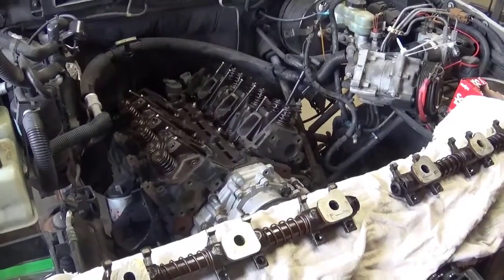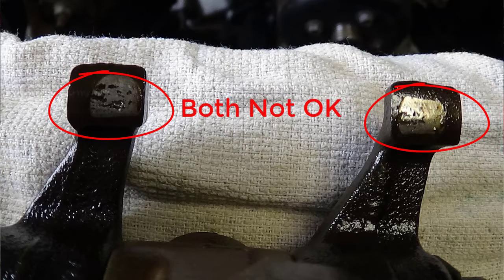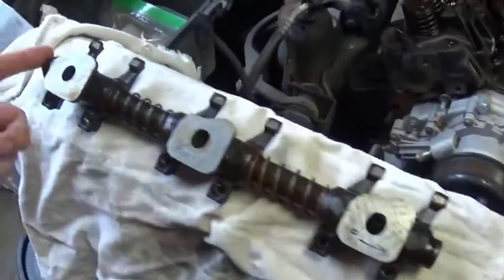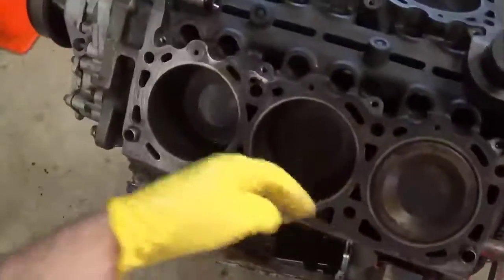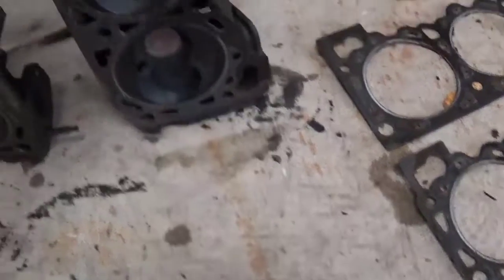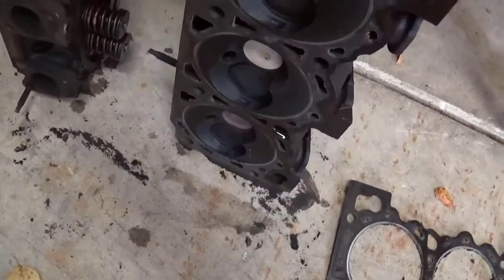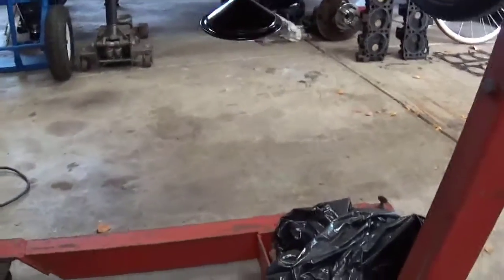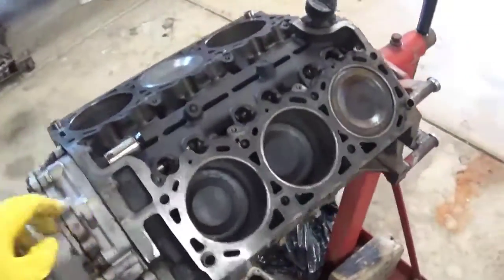Ford 4.0L OHV Tear Down Sort Of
This is kind of a show and tell video of inspecting a 200k miles 4.0 OHV. This Engine was running just fine but leaked a lot of oil. Plans for this engine are subject to change.